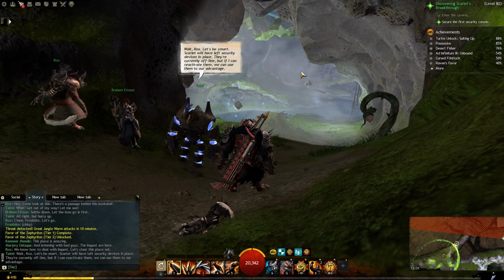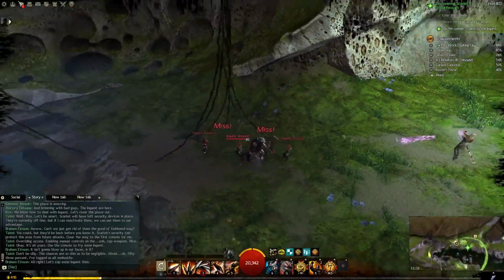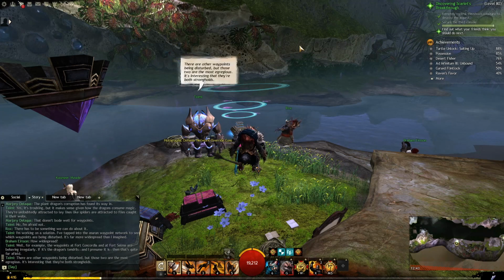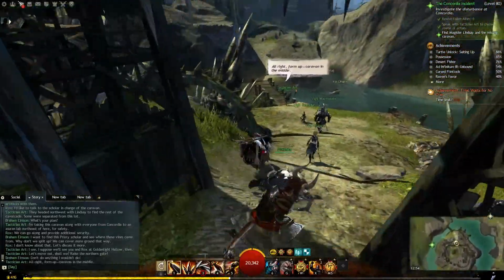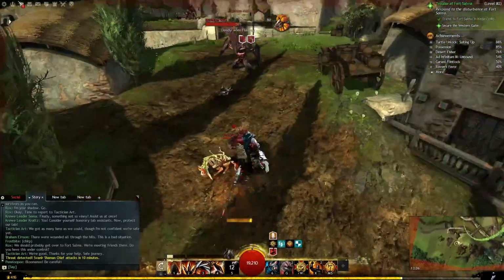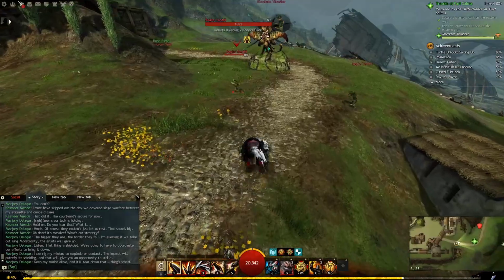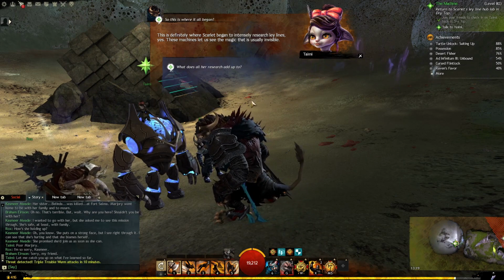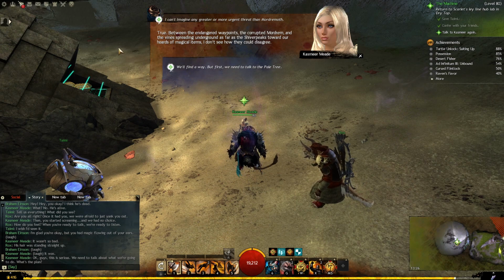Guild wars 2 playthrough 2022 - Charr warrior - Part 48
An immersive playthrough of Guild war 2's storyline.
Follow this series to see what you can expect as a new player joining the Guild Wars 2 fanbase.
Or if you're a veteran and just want to re-live this magnificent game!